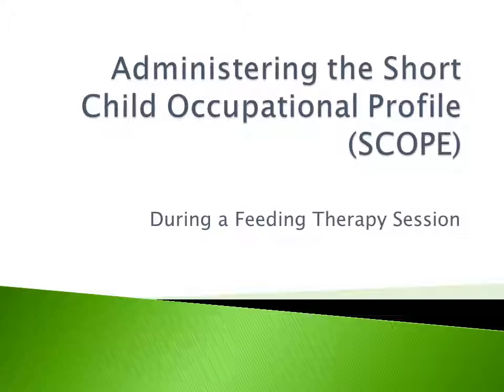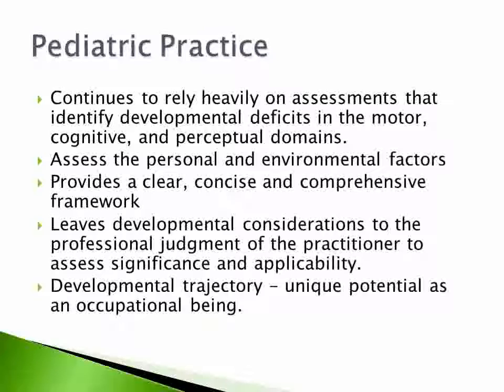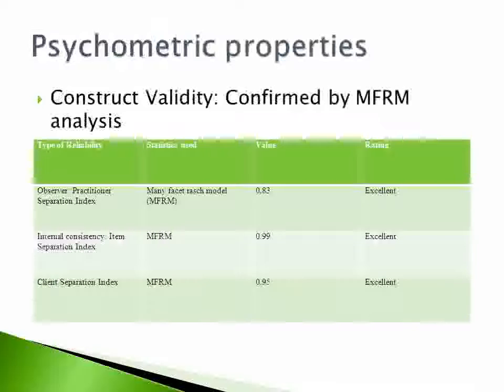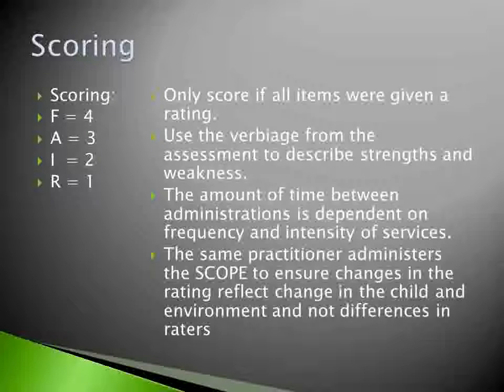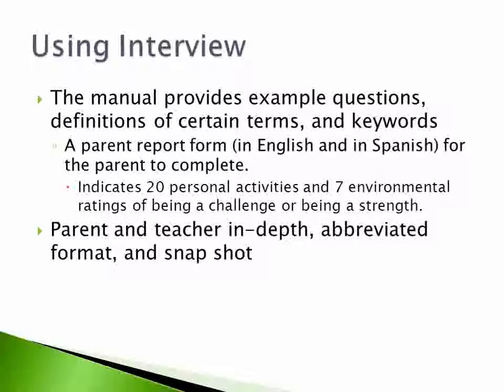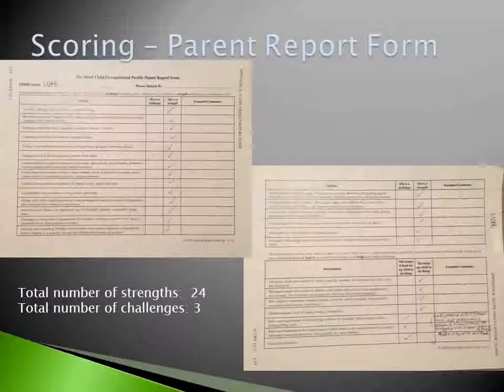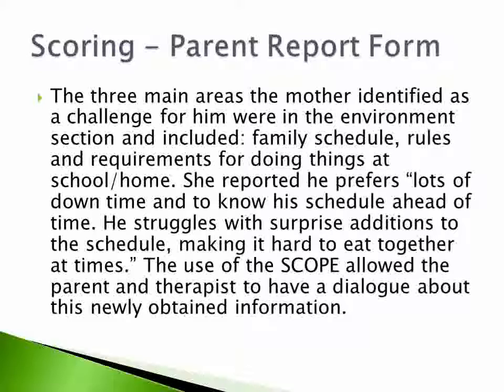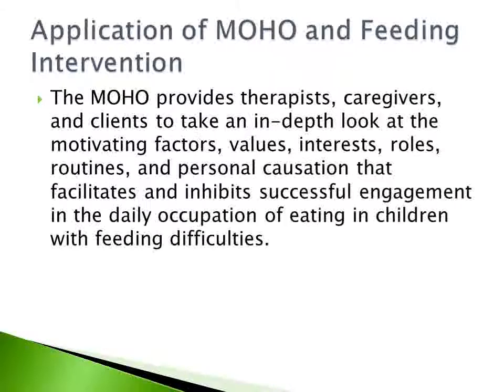Short Child Occupational Profi